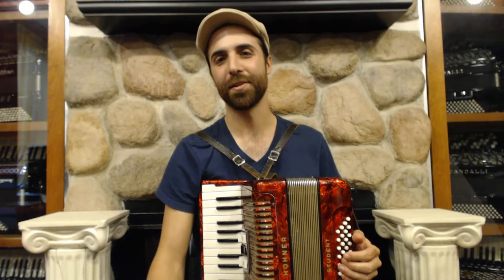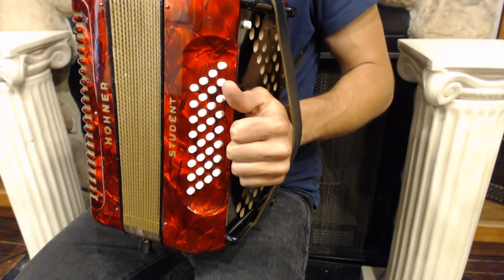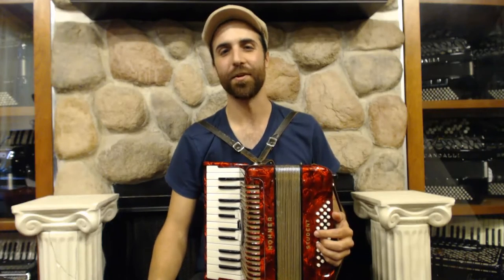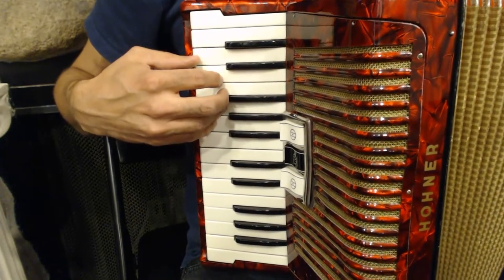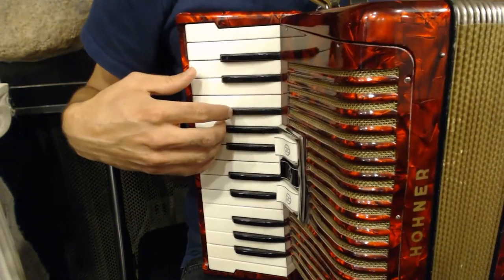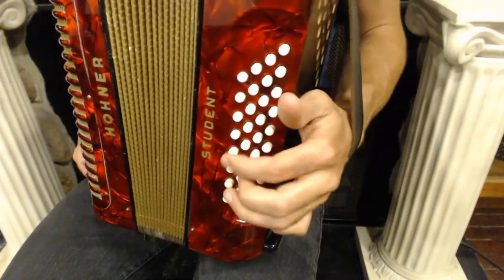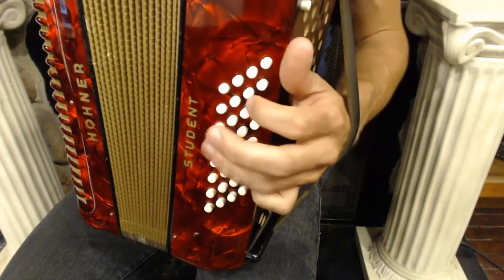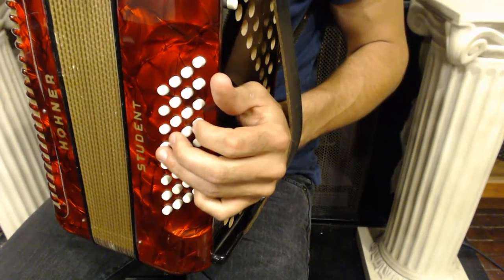How to Play a 32 Bass Accordion - Lesson 11 - Alternating Bass - Yankee Doodle Dandy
Artist in Residence Tony Kovatch provides a step by step approach to learning the piano accordion using visual and aural techniques. This series is designed for beginners and intermediate players as a stand alone course or as a supplement to individual or group lessons which are offered at our store in Philadelphia or online via Skype.

Our Artist in Residence program is an opportunity for talented accordionists to share their craft with our online and in store network. We also welcome your donations to help fund this program or other scholarships.